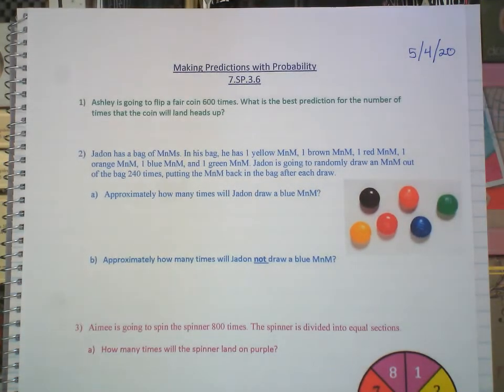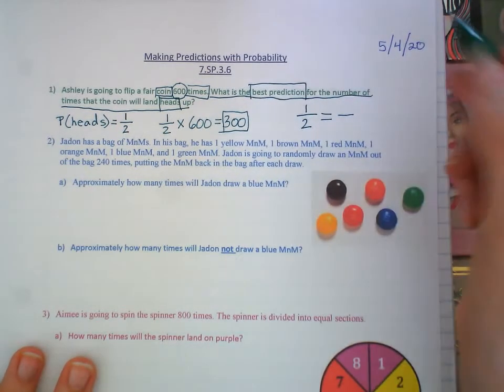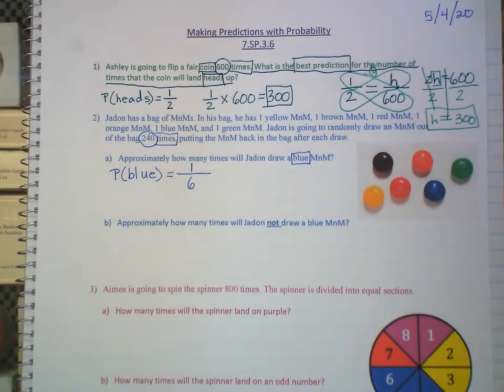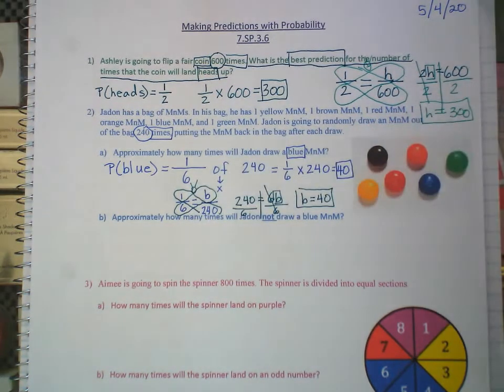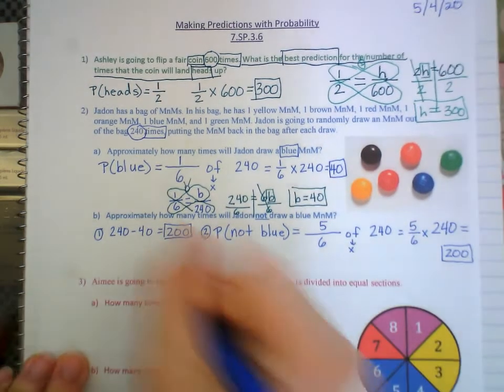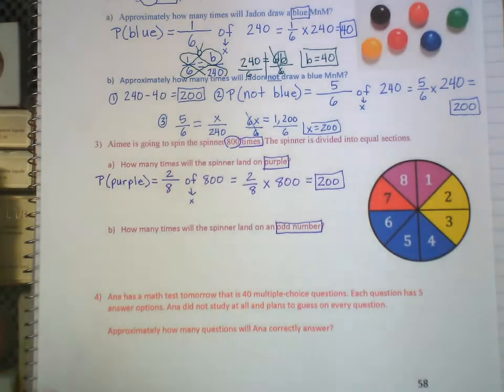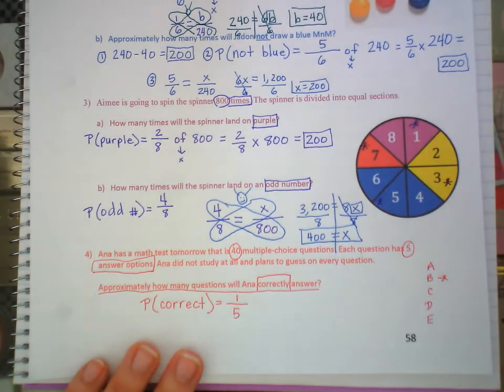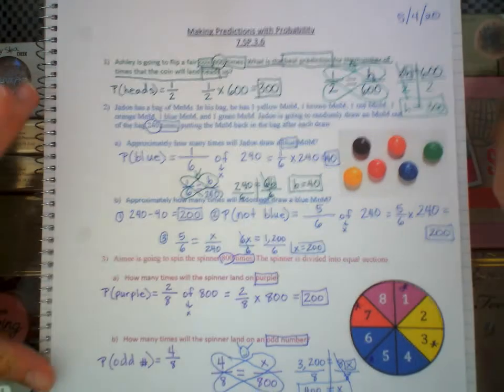Making Predictions with Probability